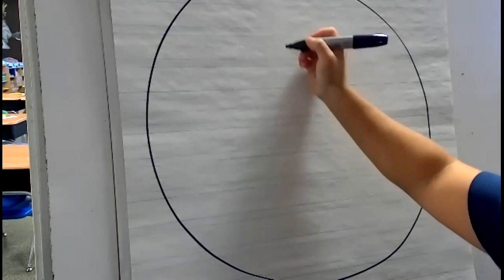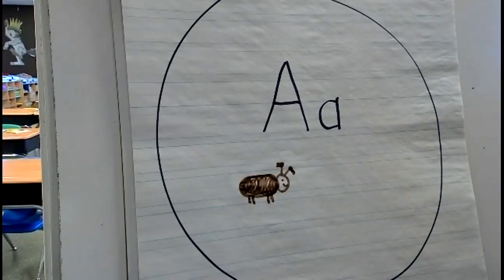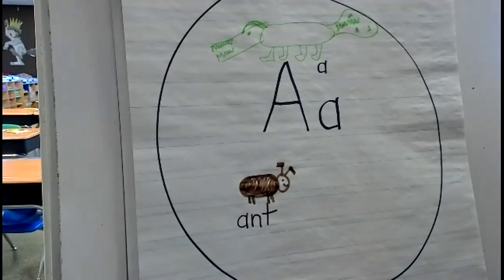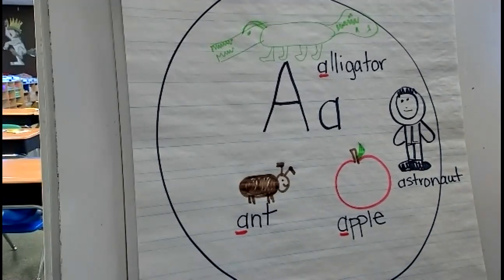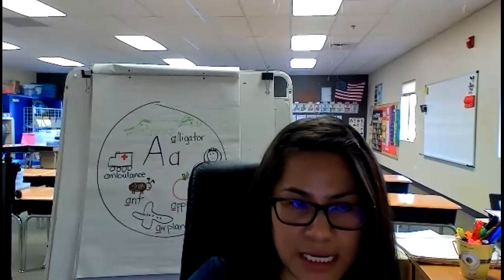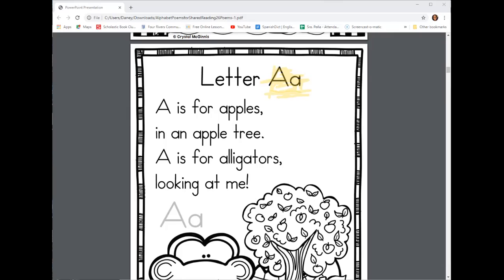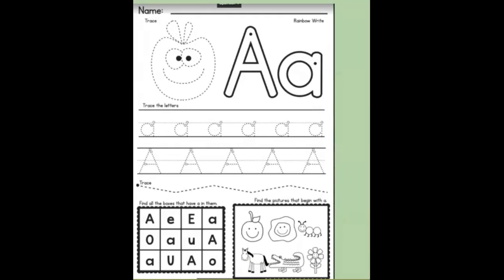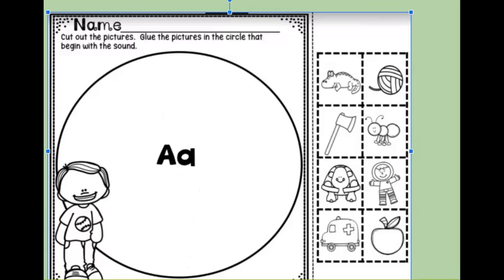9/28/20: Lesson 2: